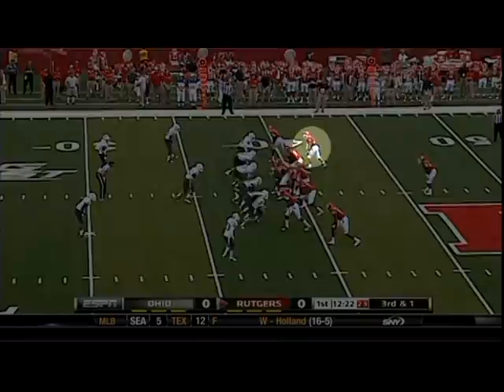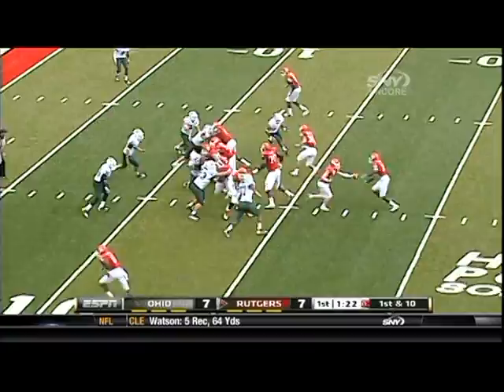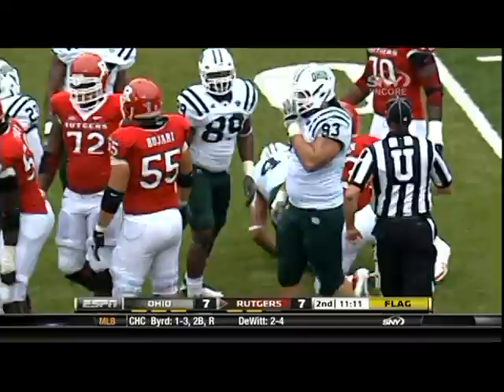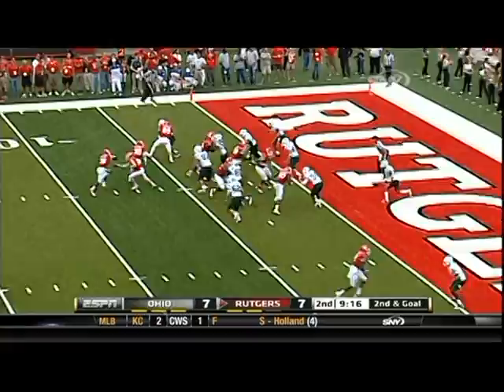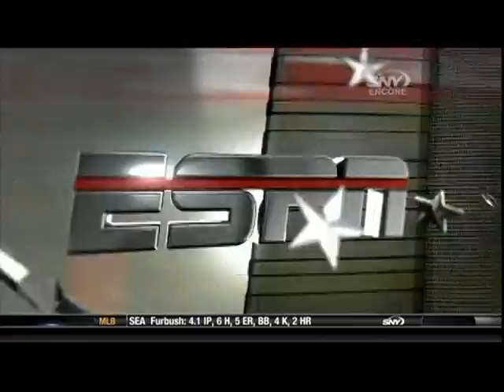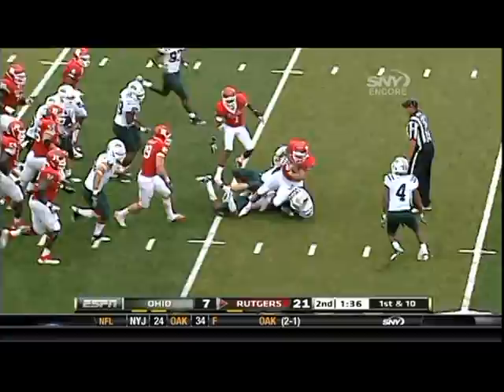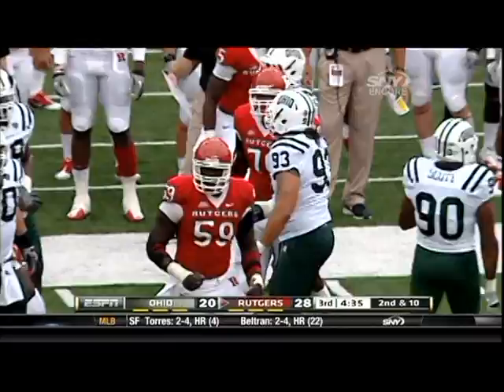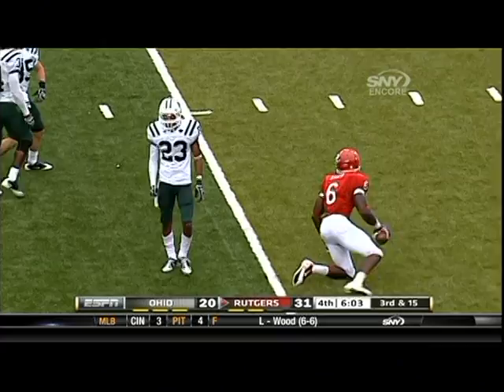Joe Martinek Highlights - Ohio Univ. @ Rutgers (Sept 24, 2011)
Joe Martinek highlights from the NCCU @ Rutgers game, Sept 1, 2011. Joe is a 5th year senior Fullback for the Rutgers Scarlet Knights football team.

for more videos, pics, news articles, and updates!